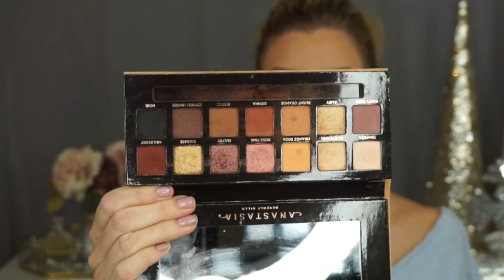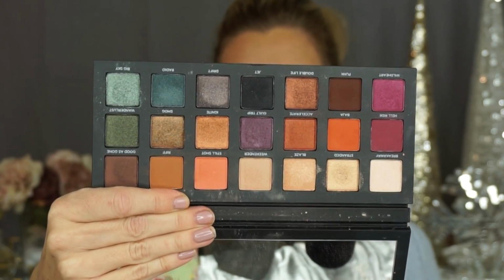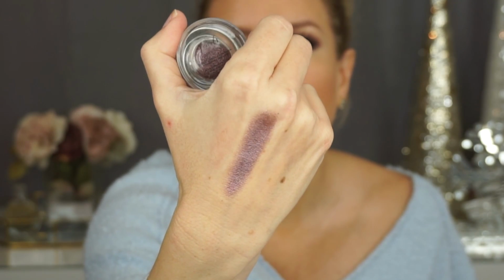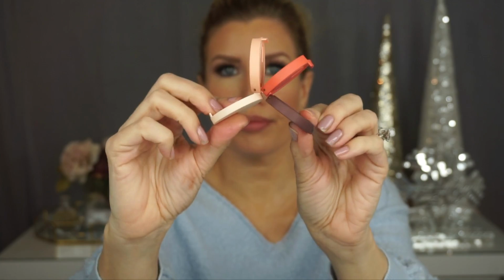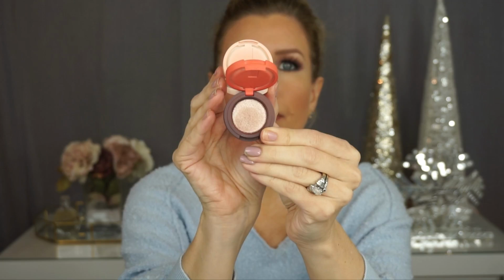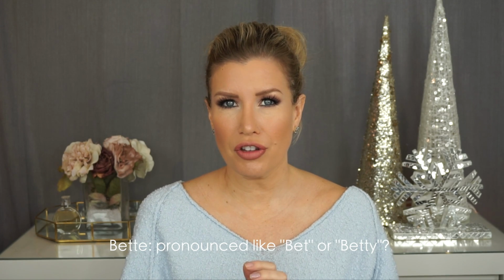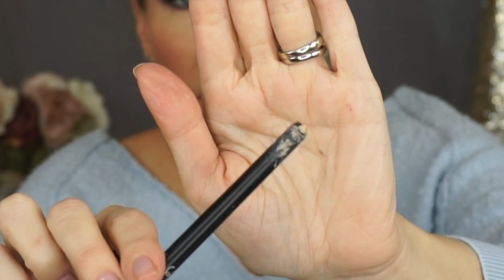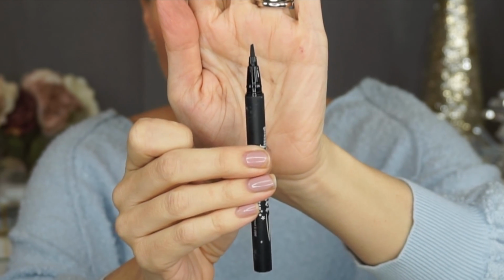BEST OF 2018- EYESHADOW PALETTES, EYELINER AND MORE!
The final video in my best of beauty 2018! Find out what my picks are for the best eyeshadow palettes, eyeliners and cream shadows. I hope you enjoy!

PRODUCTS MENTIONED:

Urban Decay 24/7 Liners(Whiskey, Alkaline, Overdrive)
Tarte Lights Camera Lashes Mascara

MY SWEATER: Free People "Found My Friend" SOLD OUT

ON MY LIPS:
NARS Velvet Matte Lip Pencil (Intriguing)

Uncommon James
Kendra Scott